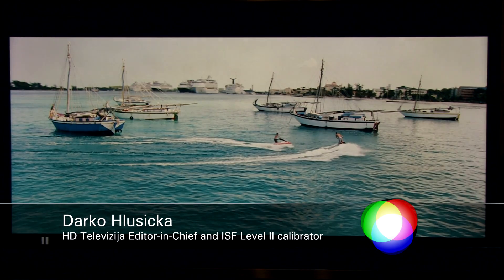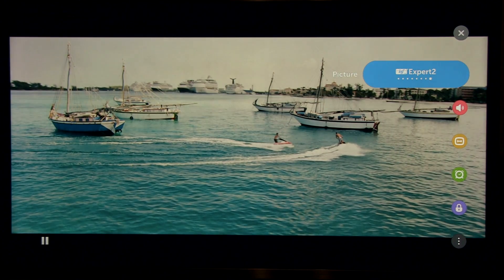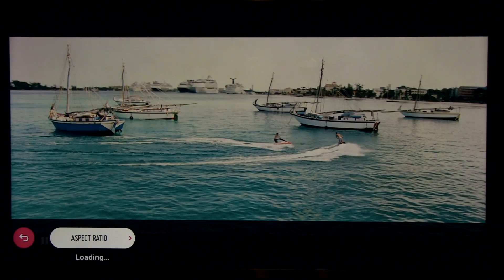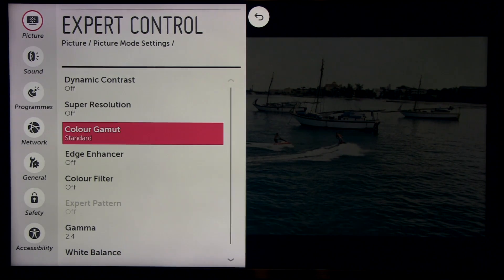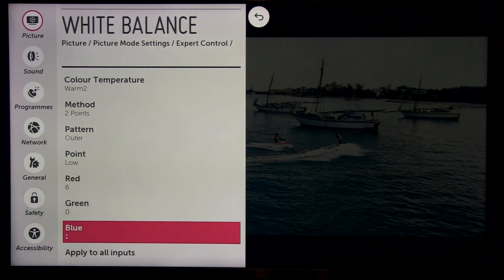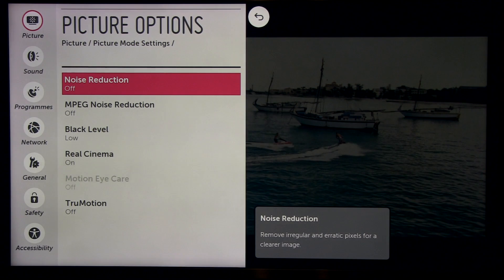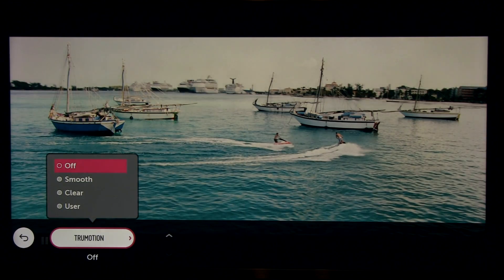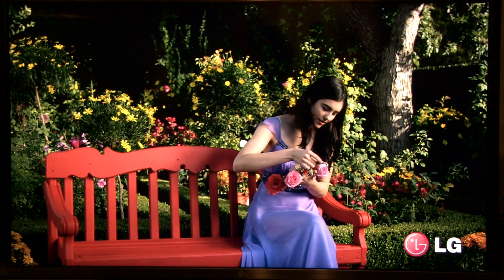LG 32LF630V (LF630V) settings after calibration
In this video I will show you settings after calibration of LG's cheapest webOS 2 TV in 2015 lineup. This is their Full HD model with Expert presets which have isfccc controls certified for calibration.

Connection was HDMI, YPrPb 4:2:2 with 16-235 levels. Target peak luminance was 200 nits.